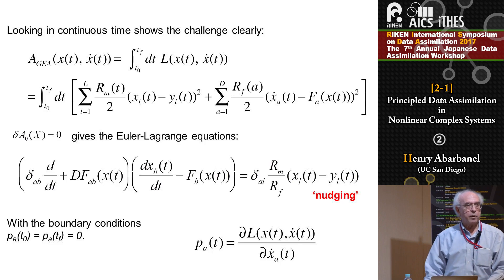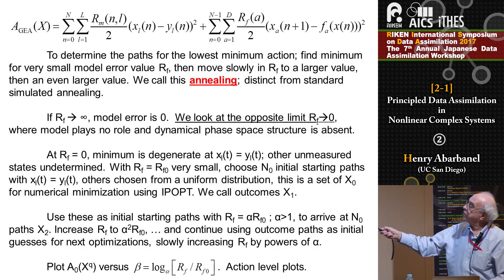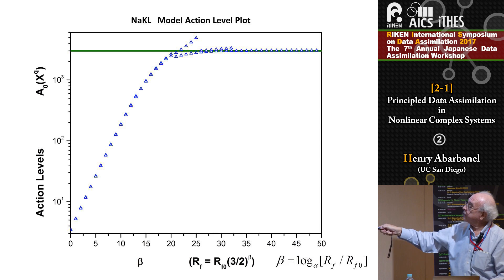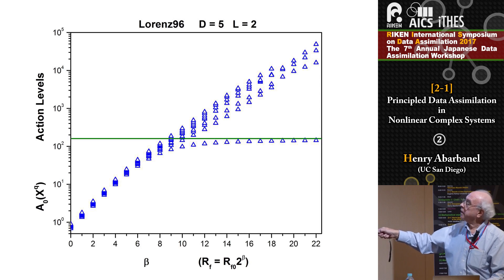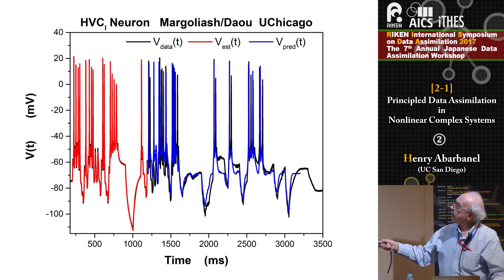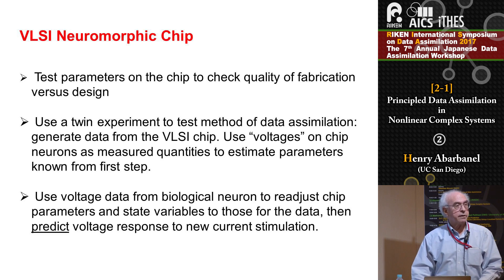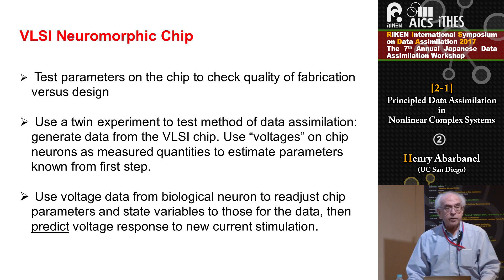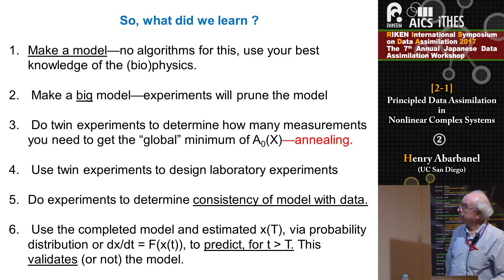"Principled Data Assimilation in Nonlinear Complex Systems"② Henry Abarbanel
RIKEN International Symposium on Data Assimilation 2017
"Principled Data Assimilation in Nonlinear Complex Systems"

We formulate a framework for transferring information from an observed complex nonlinear system to a physically based model of the processes underlying the observations. To evaluate the statistical path integral involved, we discuss in some detail the variational method of Laplace for evaluating the required integrals. We discuss how to determine how many observations are required to allow for accurate state estimations and predictions. We discuss how to proceed when too few measurements are available. We introduce a method to find the global minimum of the nonlinear function, the action, identified in the path integral. Examples are drawn from neurobiology and from numerical weather prediction.

Henry Abarbanel
（UC San Diego）